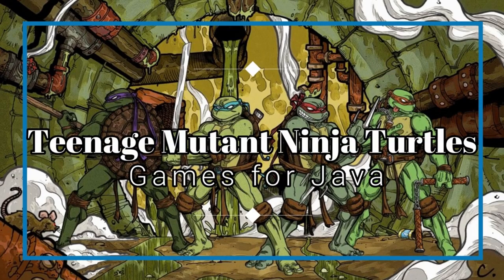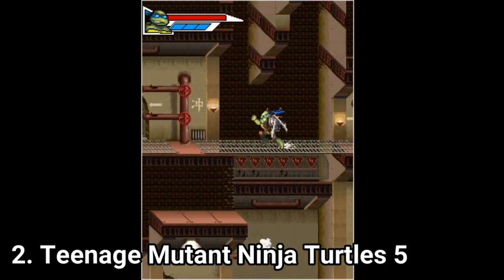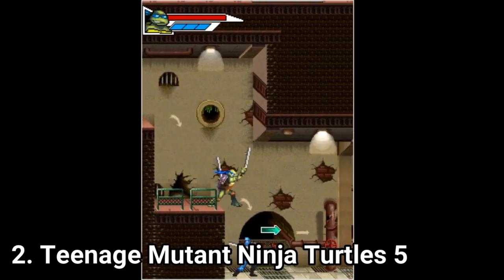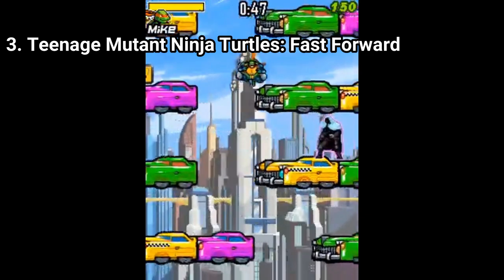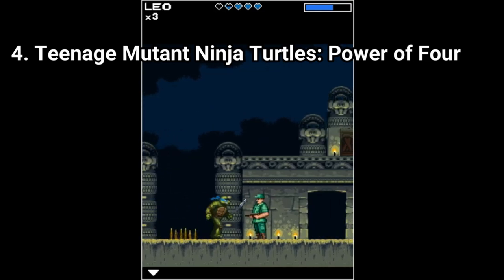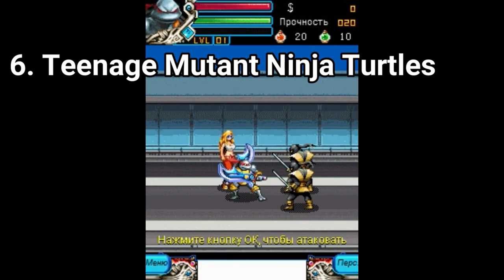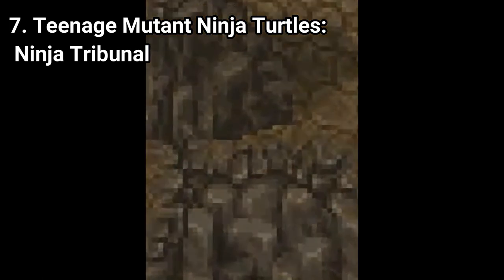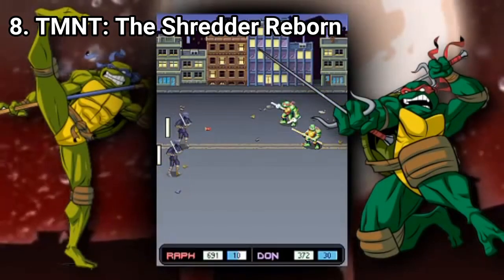Teenage Mutant Ninja Turtles Games for Java Review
Here is a list of all Teenage Mutant Ninja Turtles Games for Java:
1. Teenage Mutant Ninja Turtles 4
2. Teenage Mutant Ninja Turtles 5
3. Teenage Mutant Ninja Turtles: Fast Forward
4. Teenage Mutant Ninja Turtles: Power of Four
5. Teenage Mutant Ninja Turtles
6. Teenage Mutant Ninja Turtles
7. Teenage Mutant Ninja Turtles: Ninja Tribunal
8. Teenage Mutant Ninja Turtles: The Shredder Reborn